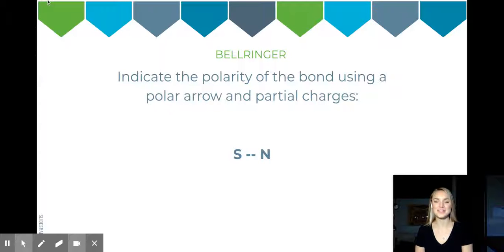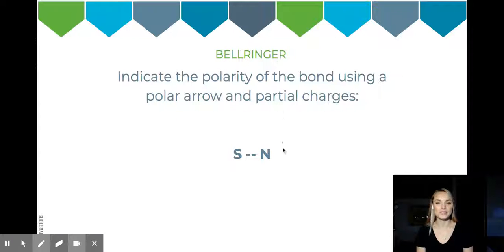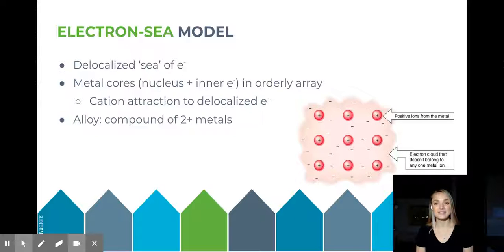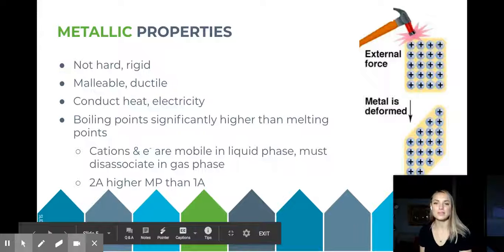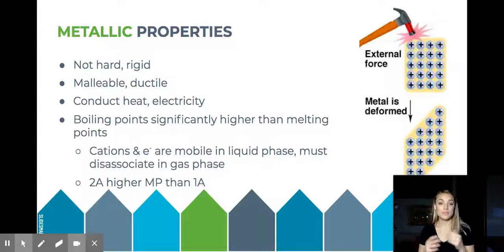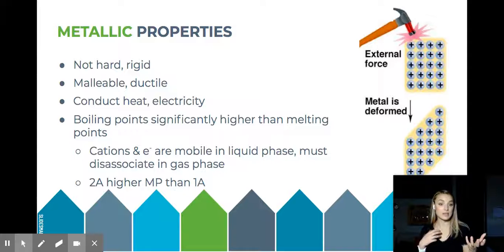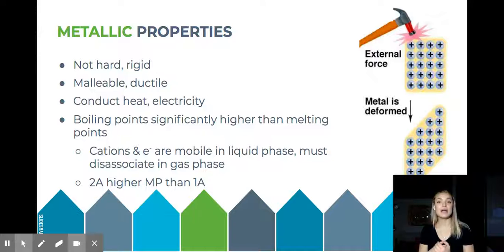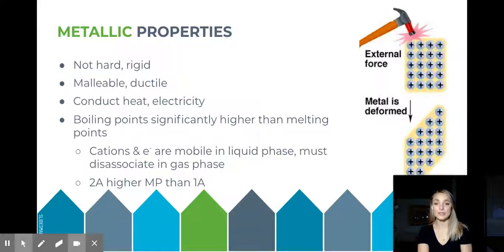2/23/21 Metallic Bonding